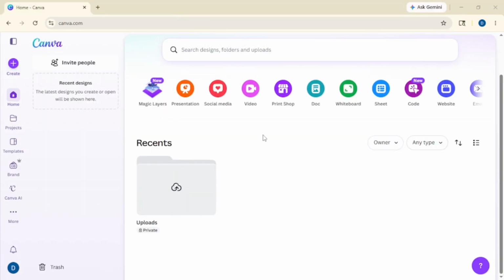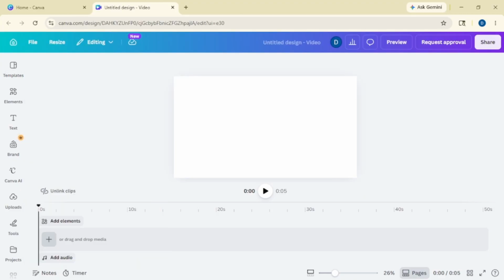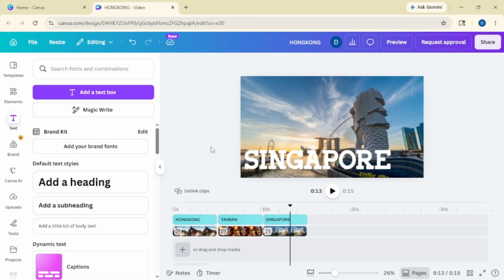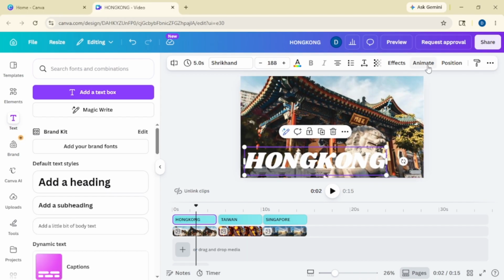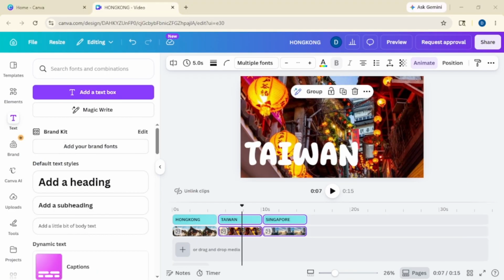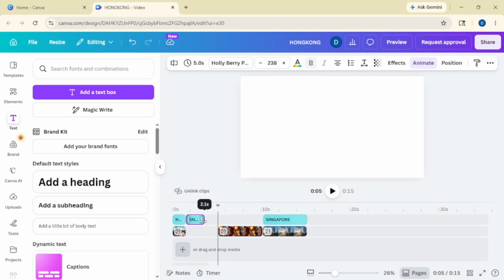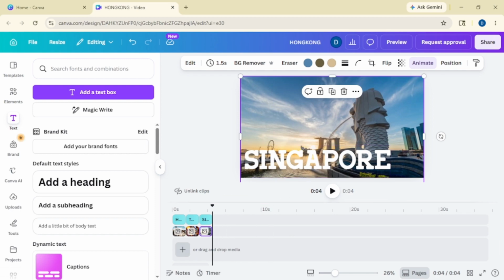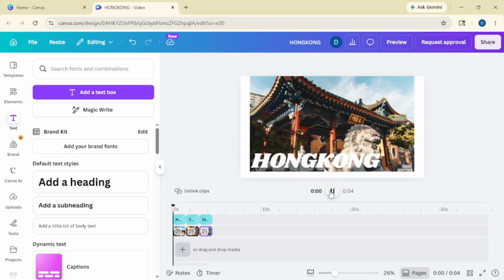How To Make Pop-Up Animation In Canva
This tutorial provides a professional, step-by-step guide on how to create engaging pop-up animations in Canva to enhance your video projects. You will learn how to organize your assets on the timeline, customize text elements, and apply the specific "Pop" animation effect to both images and text. By the end of this guide, you will be able to synchronize animation speeds and durations across your pages to produce a polished, cohesive video with professional motion effects.

Video Chapters
0:00 - Introduction to Pop-Up Animation
0:05 - Setting Up Your Canva Video Project
0:44 - Formatting and Styling Text Elements
2:09 - Applying and Adjusting the Pop Animation
2:27 - Synchronizing Effects Across All Elements
2:59 - Fine-Tuning Duration for Smooth Transitions
3:34 - Previewing Your Final Pop-Up Animation